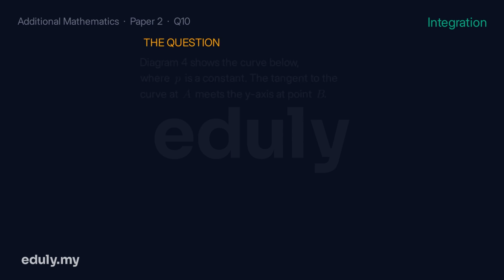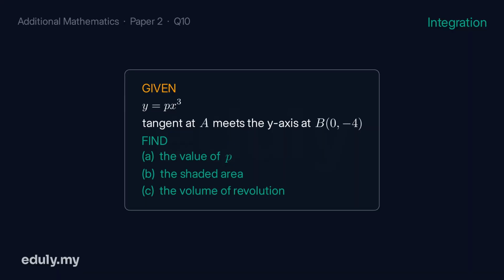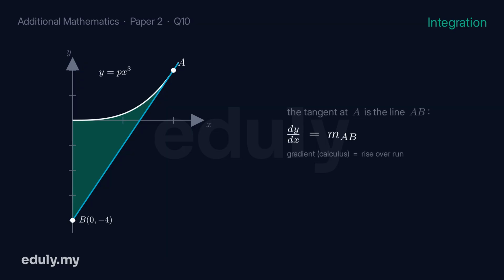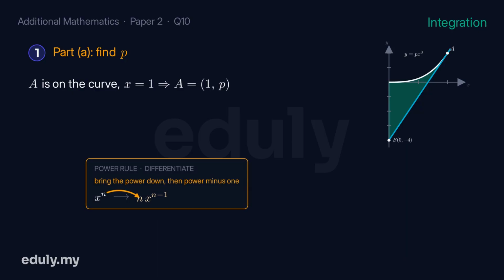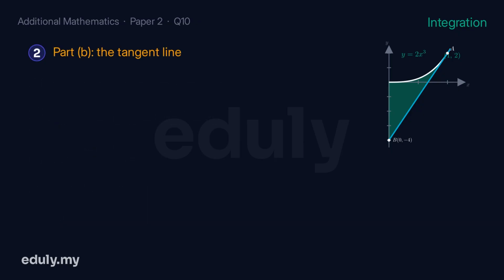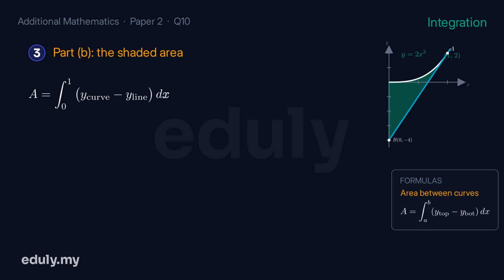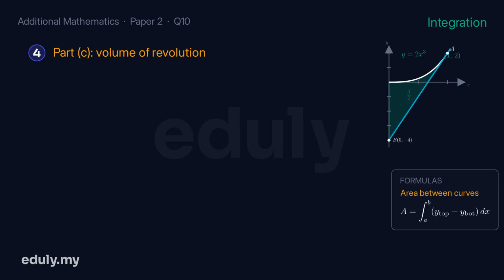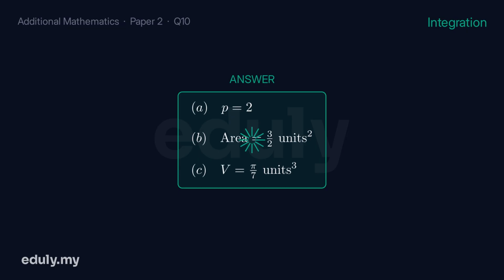SPM 2024 Add Maths Paper 2 Question 10 | Solved Step by Step